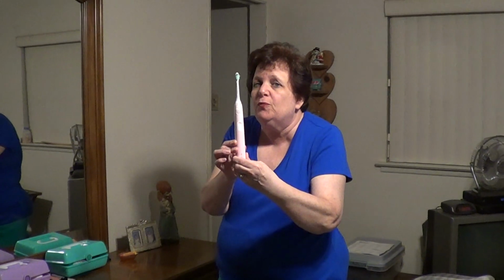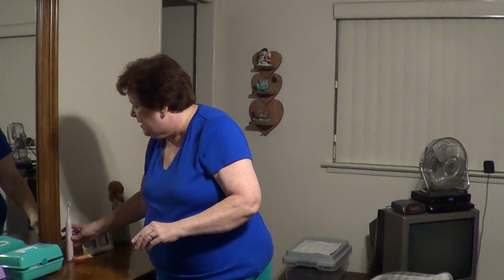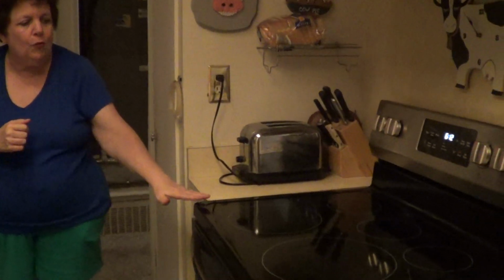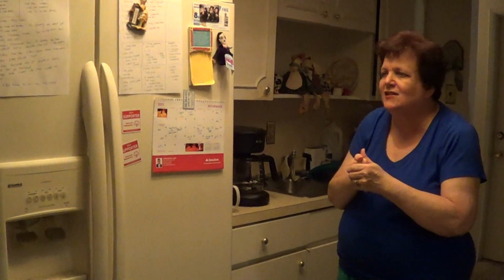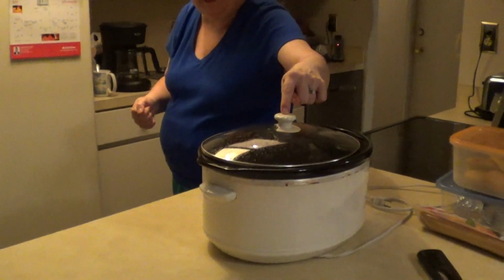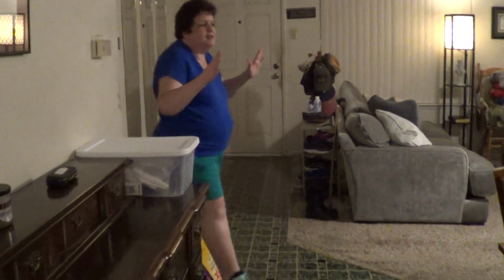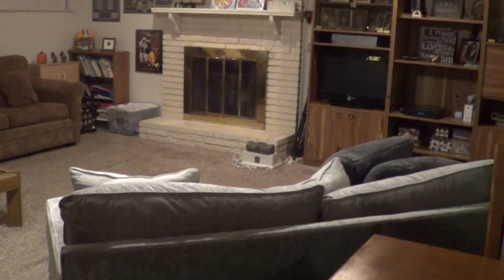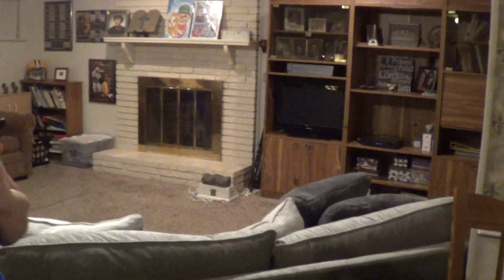Things Around My House That Are Worth the Money and Things That Are Not Worth It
Thank you all for your continued support. I appreciate  each and everyone of you.

I have an Amazon store now! Many of the items are items I love.

If you click on the link and make a purchase I will receive a small percentage of that sale at NO extra charge to you. However, you are under no obligation to buy anything. I appreciate your continued support.

My Favorite Planner
for 2022

Any donation is appreciated for the support of the channel. Thank you.

Dawn Hunt
2177 Buckingham Road
Number274

My daily Short videos will be about saving money, making money, personal growth, goal setting, weight loss, health, cooking baking , shopping, meal plans, organizing, cleaning, and more.

Monday: Money Making Monday ,Gotta Minute series: Weekly tip in one minute, Budgeting series such as Budget Boot Camp. Tighwad Gazette
Tuesday: Frugal Cooking Videos, grocery hacks
Wednesday: Misc, chats, health, weight loss.mental health, etc
Thursday: Budgeting/saving money
Friday: Free and Frugal Friday , grocery hauls and product reviews
Saturday: Simple Organization, cleaning, and requested videos
Sunday: Budgeting /saving money